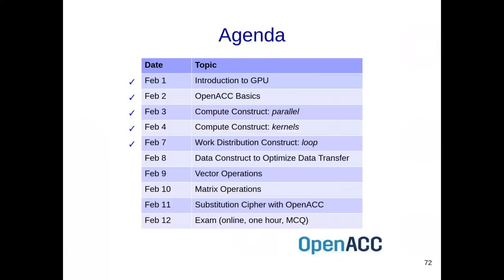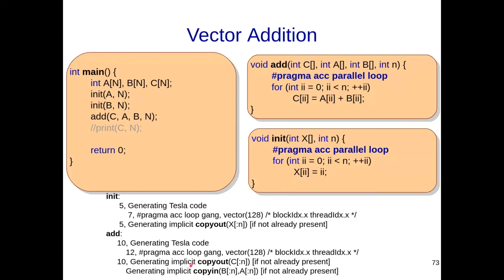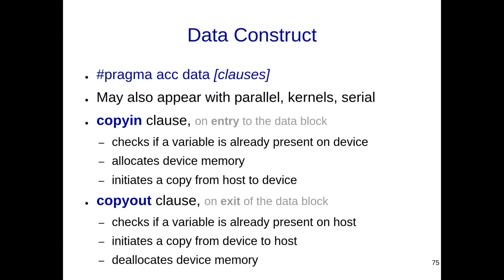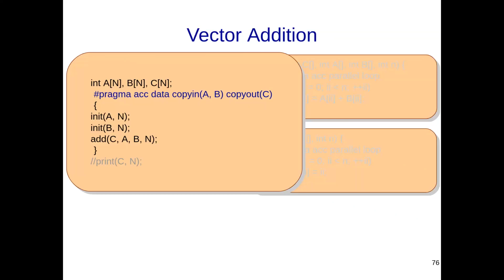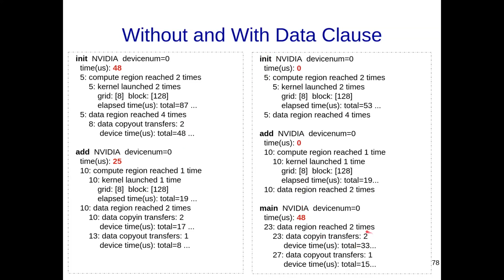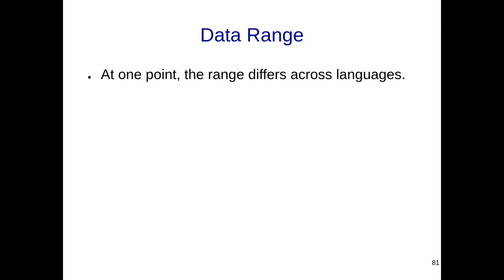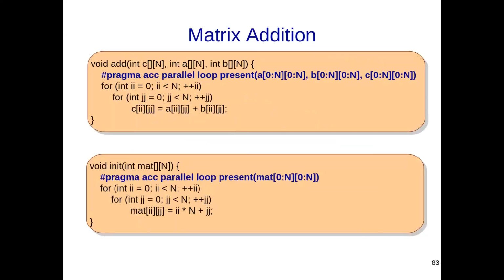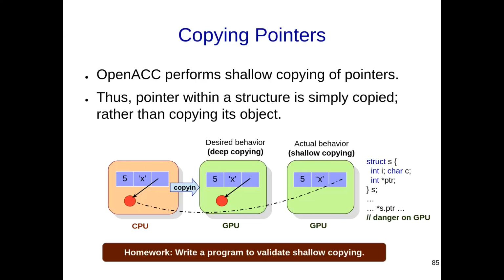OpenACC L6 Data Construct to Optimize Data Transfer